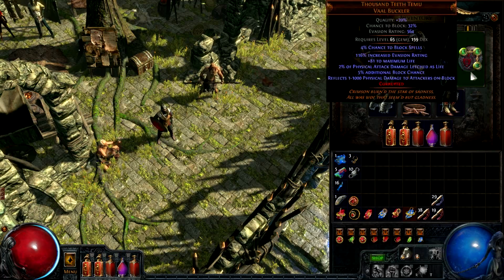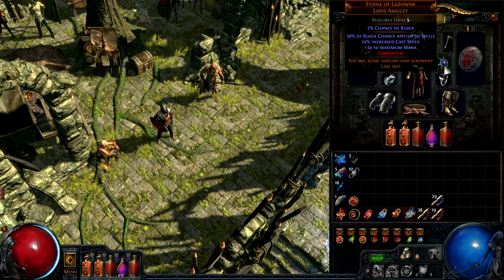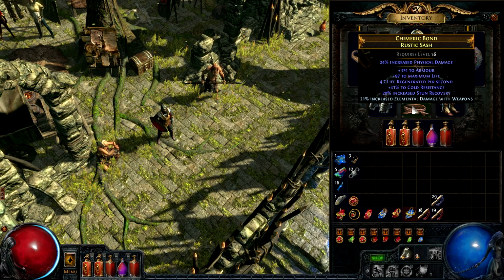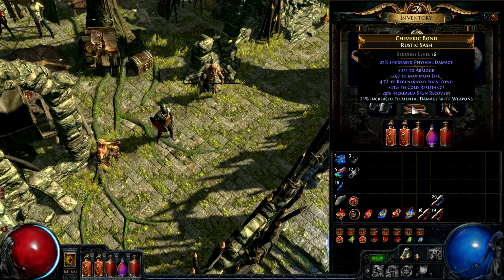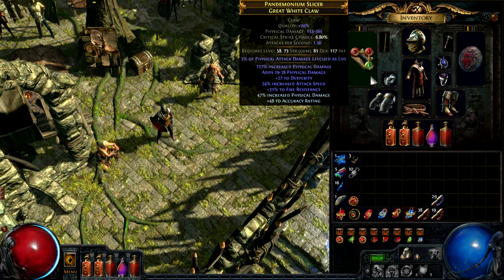Build of the Week S04E07: Sovyn's Block Templar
This week's build is a Templar that is built to be incredibly tanky. It stacks many types of defenses and achieves an exceptional chance to block. It uses Static Strike as its offensive skill and can clear high-level content relatively easily.